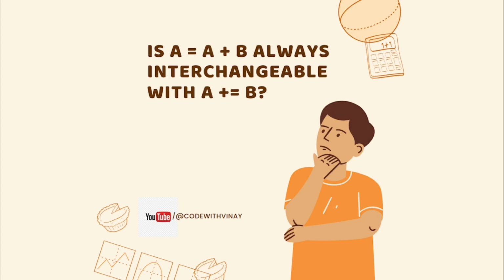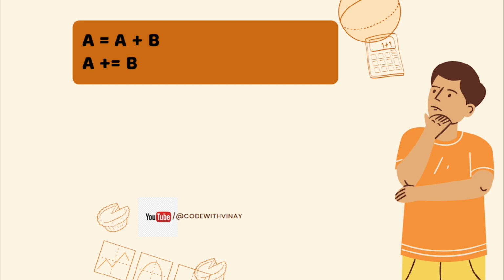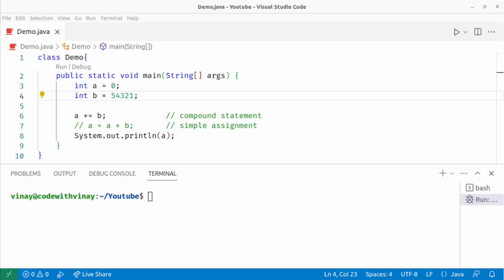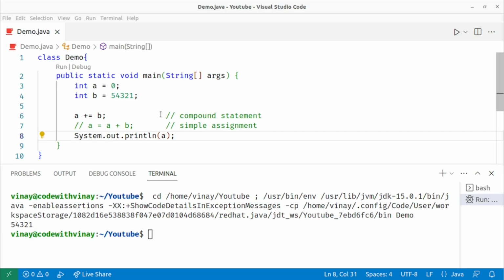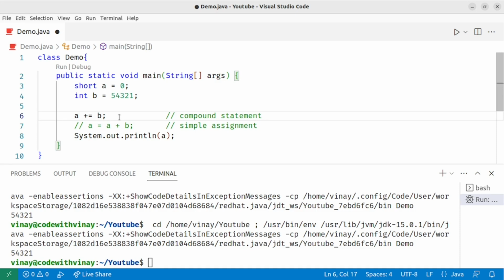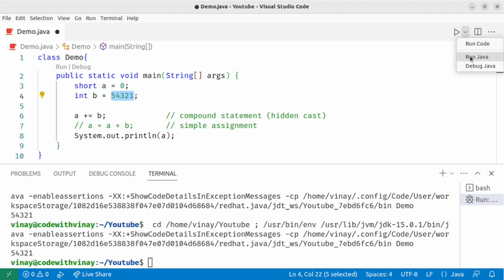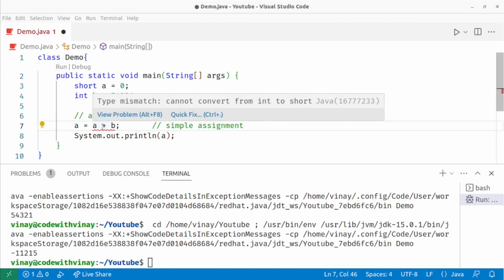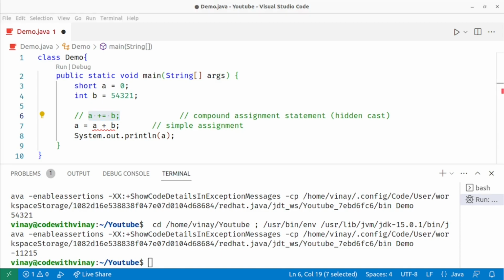Understanding Compound Assignment Operators in Java: Why They Can Be Dangerous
Many students assume that compound assignment operators like "+=" in Java are just shorthand for the corresponding simple assignment operators like "=". However, this assumption can be dangerous because compound assignment operators can generate invisible casts that lead to loss of precision or magnitude. This video explains the differences between compound and simple assignment operators, and provides guidelines for safe usage.